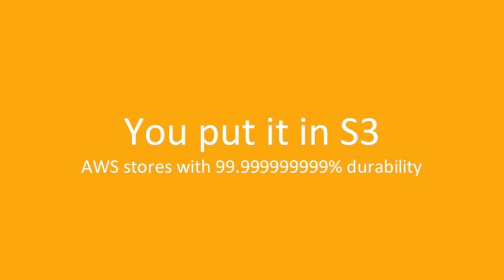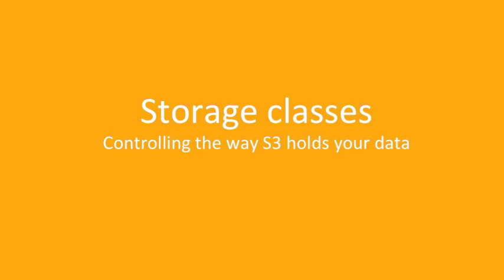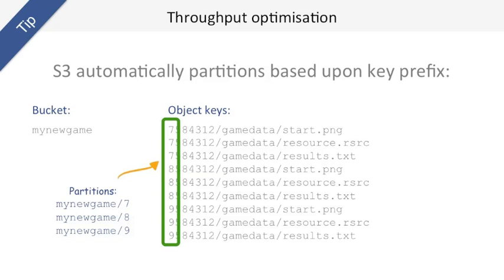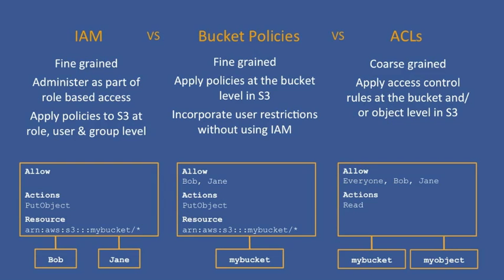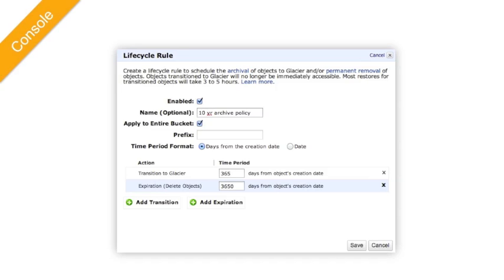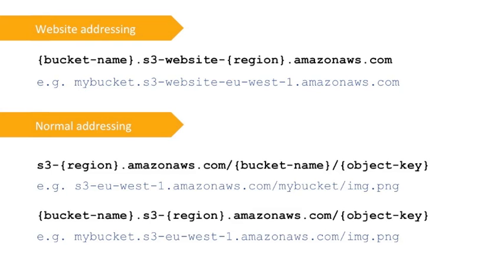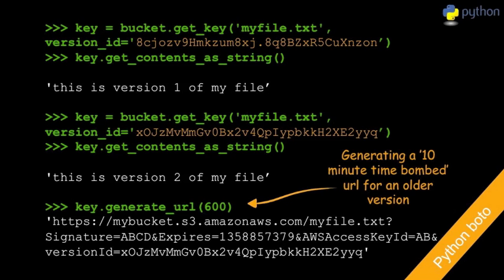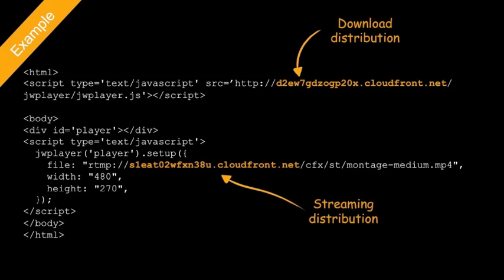Masterclass Webinar: Amazon S3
AWS Evangelist, Ryan Shuttleworth, explores the extended features of AWS S3. S3 hosts over 1.3 trillion objects and is used for storing a wide range of data, from system backups, web site assets and digital media.

Learn about features of S3 from static website hosting, through server side encryption to Glacier integration. We'll dive deep into the feature sets of S3 to give a rounded overview of it's capabilities, looking at common use cases, APIs and best practice.